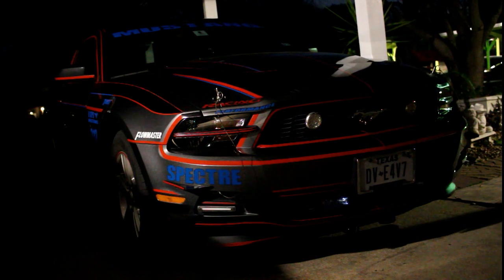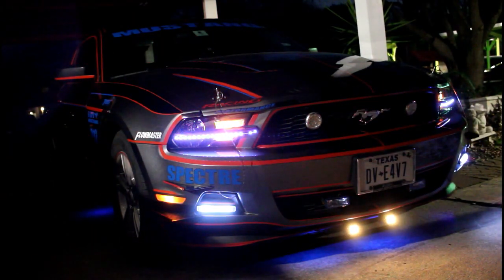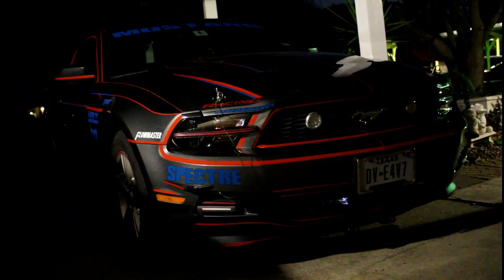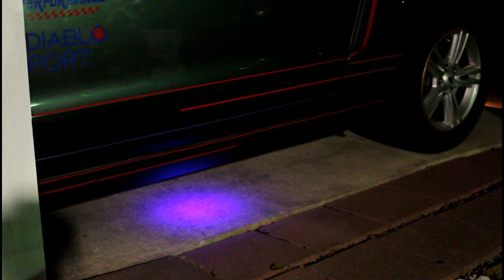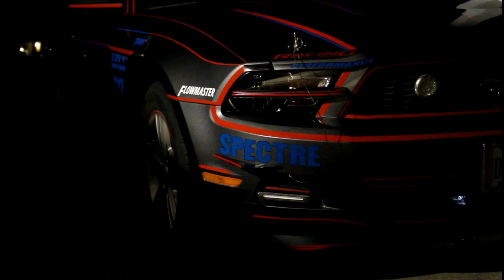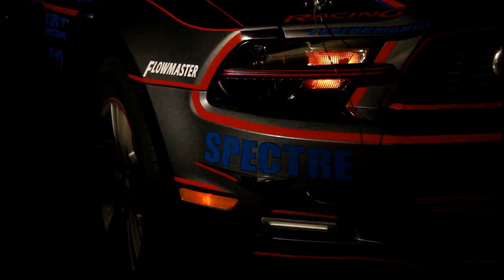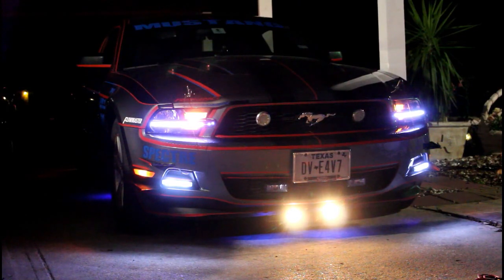WHY GLOW...MUSTANG MODS...2012 FORD MUSTANG...PART 3...ROBS CUSTOM CREATIONS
I created this video with the YouTube Video Editor This is PART 3 of the "WHY SEQUELS" featuring MUSTANG MODS.